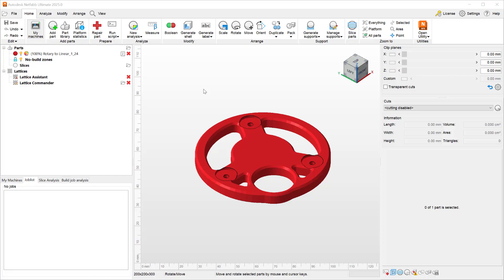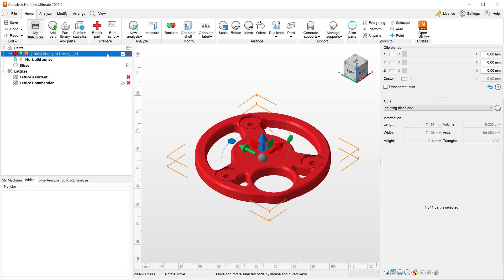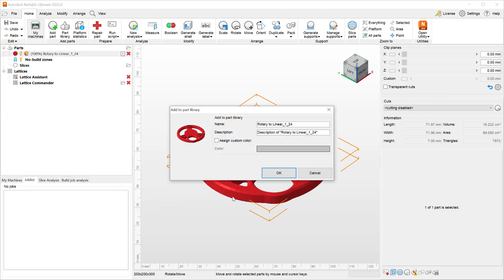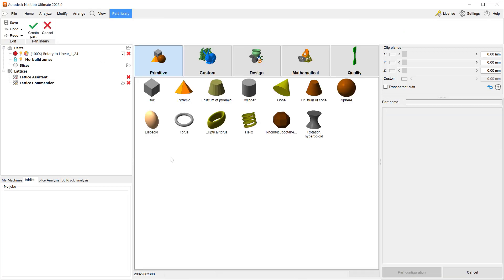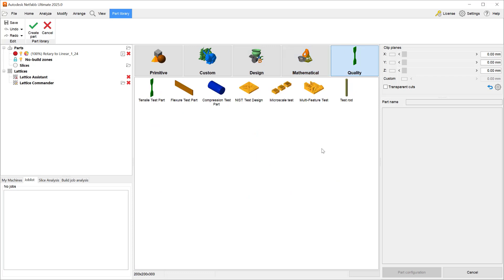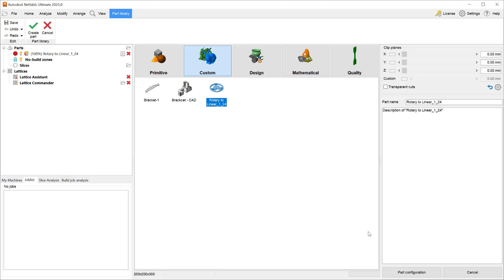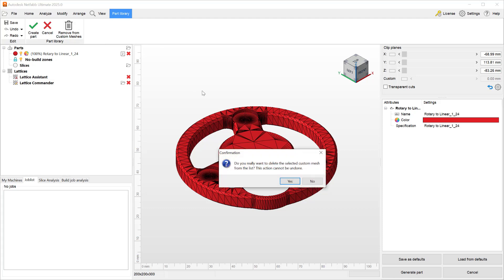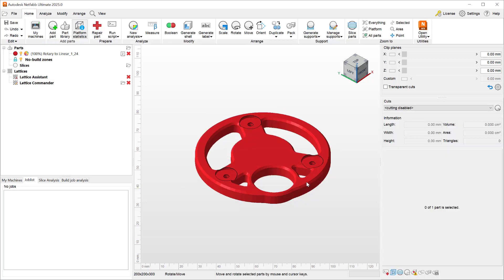Netfabb 2025 What's New – Usability Improvements: Part Library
With the 2025.0 release, Netfabb has seen several usability improvements. This video highlights how to remove a part from your custom part library using Netfabb 2025.0